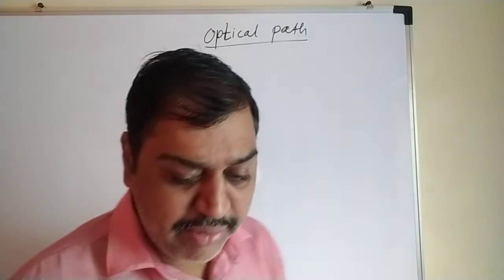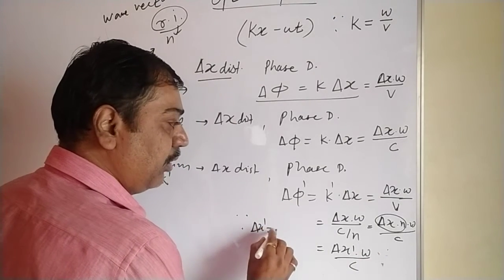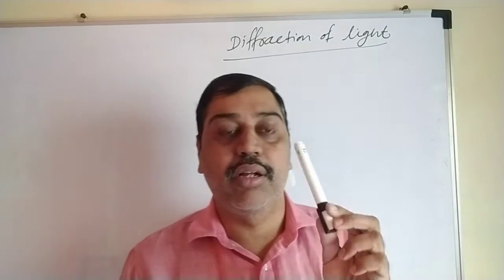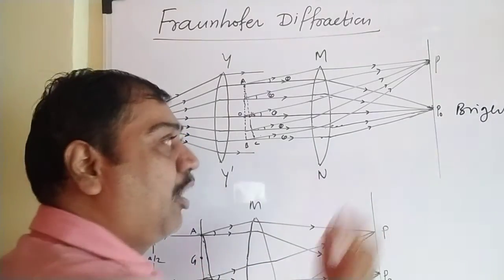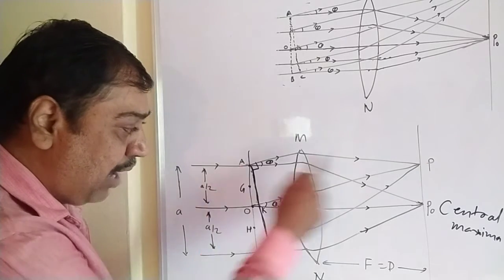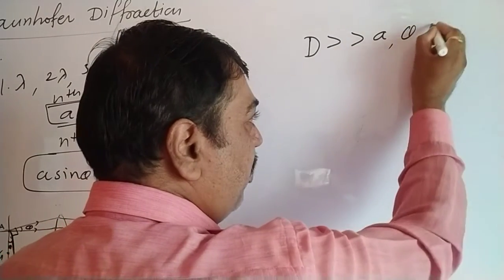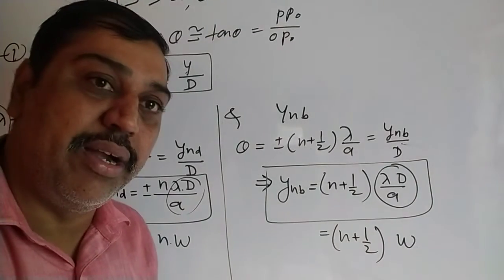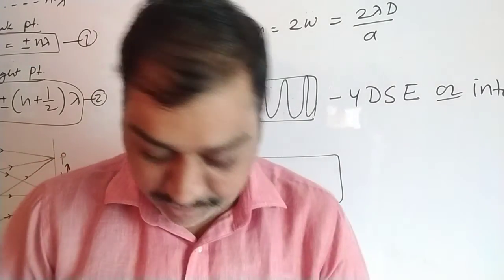Wave Optics | video 4 | Physics | class 12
Optical Path | Diffraction of light | Fraunhofer Diffraction and Fresnel Diffraction | Experimental set up for Fraunhofer Diffraction pattern | Fraunhofer Diffraction at a single slit | conditions for secondary minima or dark points and conditions for secondary maxima or bright points in diffraction | width of central maxima of diffraction | comparision of Young's double slit interference pattern and single slit diffraction pattern | intensity distribution of Young's double slit interference and single slit diffraction